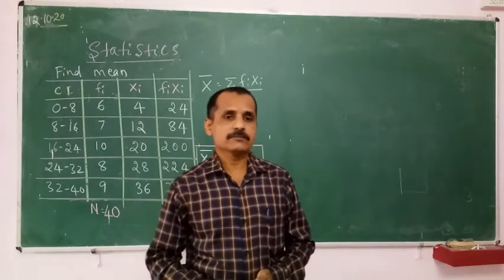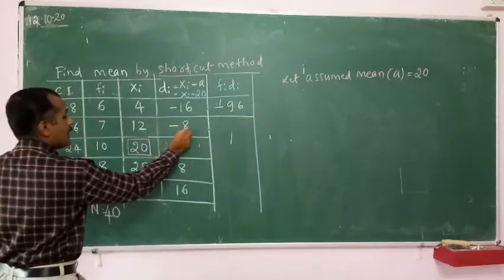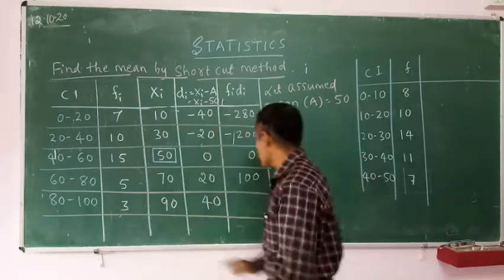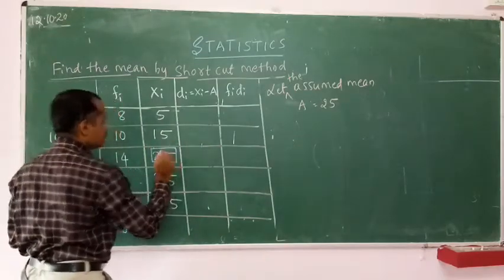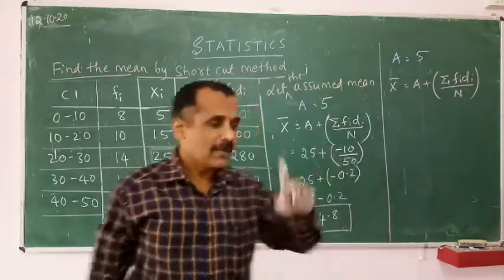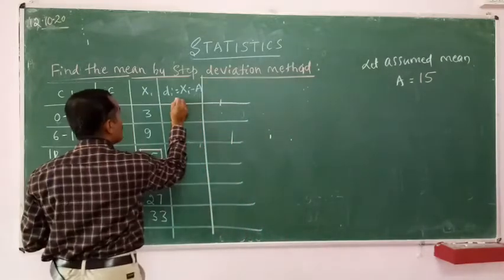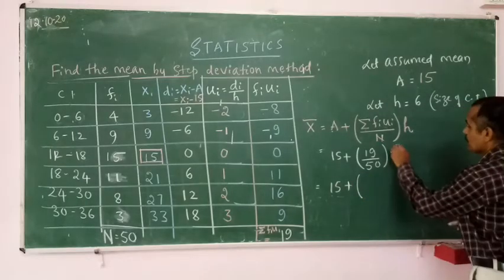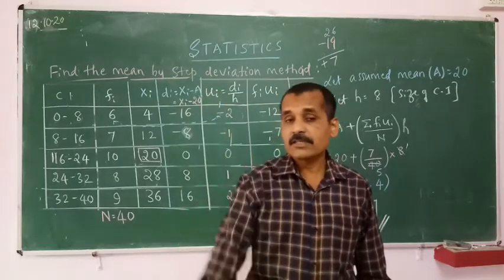Statistics Part 2 Class 10 - Finding mean by Assumed mean and Step deviation method - BY : PAI SIR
This video contains the method to find Arithmetic mean by Assumed mean method(Short cut method) and Step deviation method. Steps to find mean by both methods are  well explained and solved. Very useful video which gives lot of knowledge and information  about  mean.  Useful  for the students of class 10.